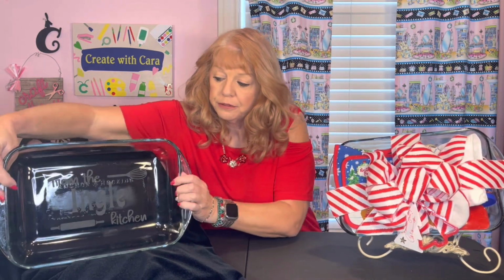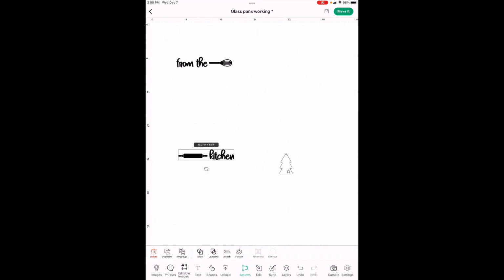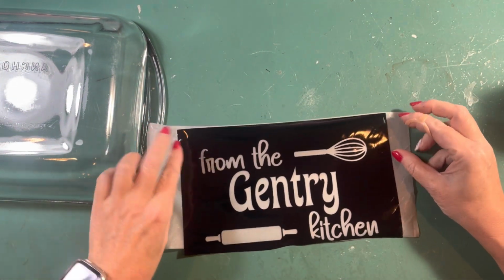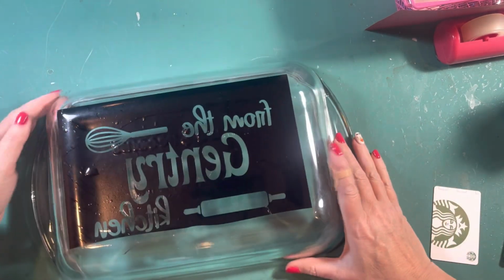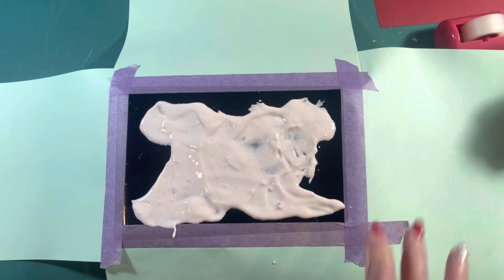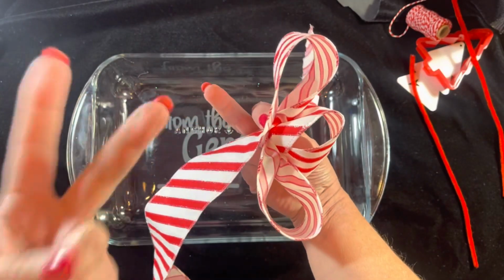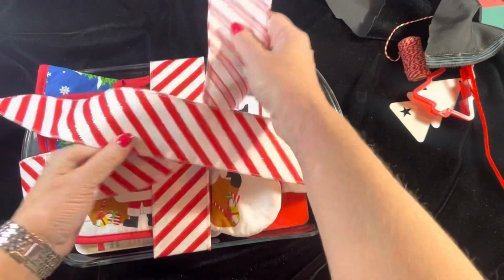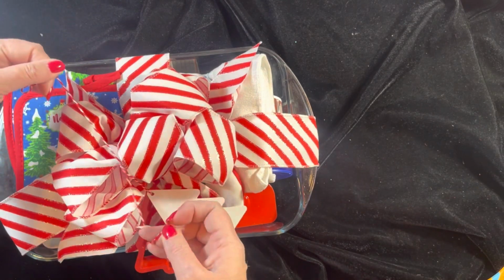Cricut All Access Images, Fast, Easy Gift for Teachers, Neighbors, Etc. Etched Baking Pan!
This is an easy and inexpensive gift idea!  I will take you from the beginning to the end, including making the bow, etc.   I spent less than $20 on this and every time I give it to anyone, they are thrilled.

Supplies:

Glass 9 x 13 pan (mine Anchor Hocking from Walmart, $7)

Armour Etch cream (This will be your biggest expense but you put it back into the bottle and reuse it so it                    should last you a very long time.).

Scrap Vinyl

Wired Ribbon 5 yards (2 rolls from Dollar Tree $2.50)

Inside pan:

Brownie mix and frosting, $2.50

Spatula, towel, potholder, and oven mitt from Dollar Tree $5